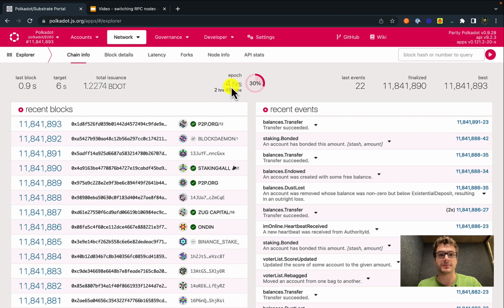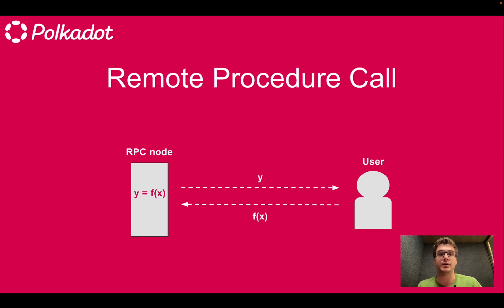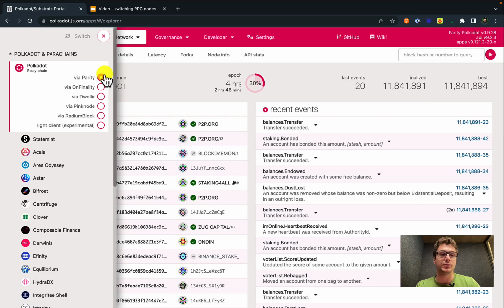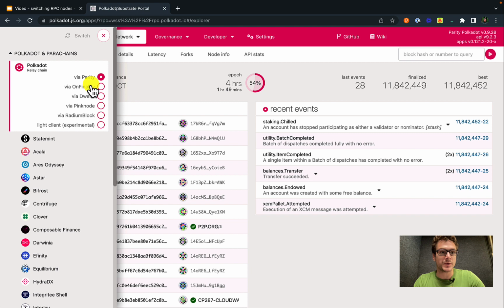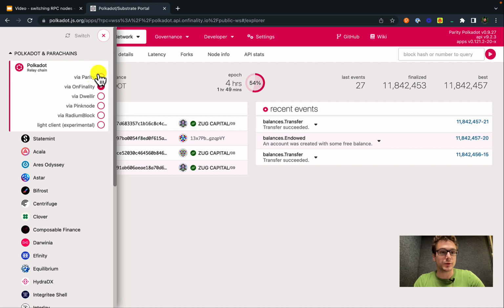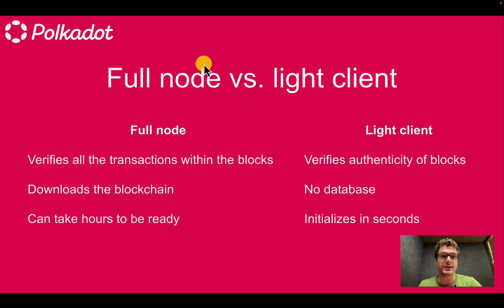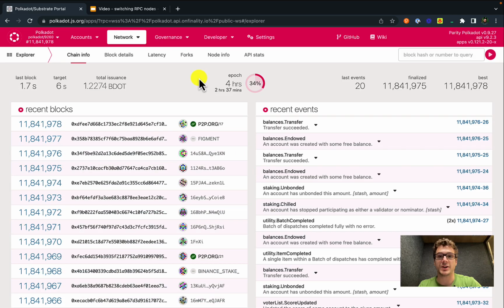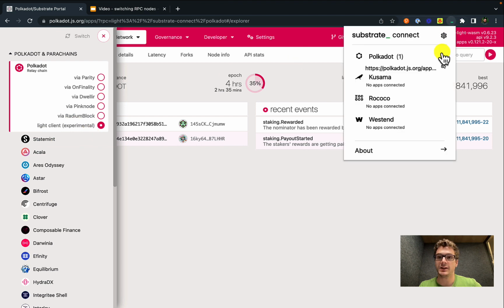Learn How to Switch RPC Nodes on the Polkadot-JS UI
Video Chapters:
00:00 Intro
00:22 View RPC Nodes
00:40 RPC Explained
01:45 Switch Node
02:48 Light Clients
03:29 Connect to Light Client
04:11 Final Remarks

Useful Links:
Access to Polkadot-JS UI

What is a light client and why you should care?